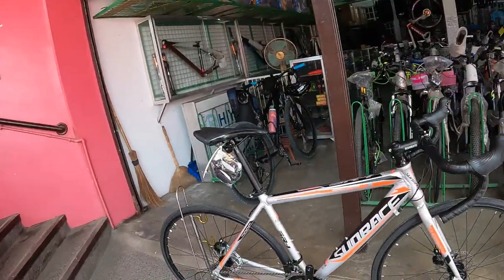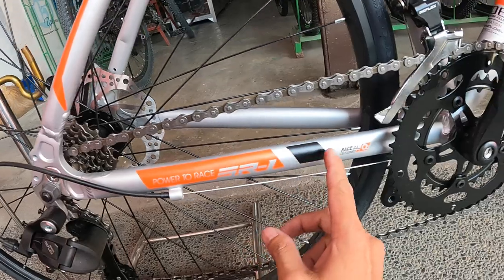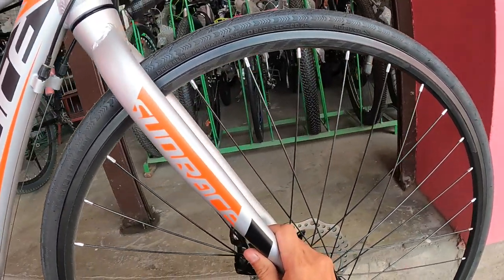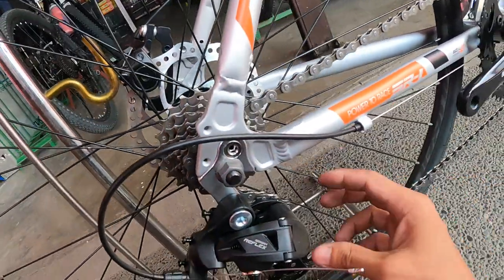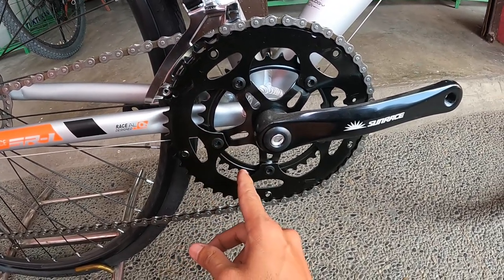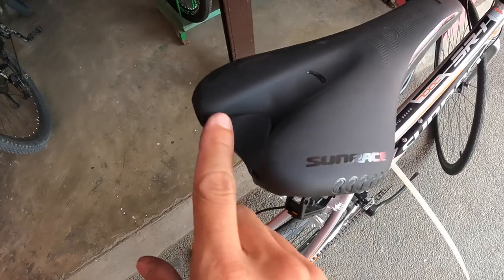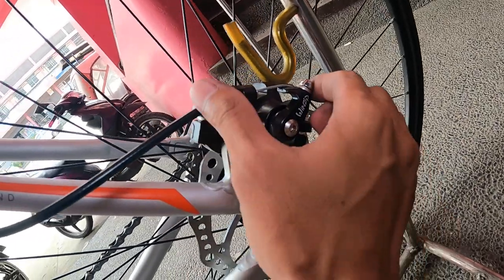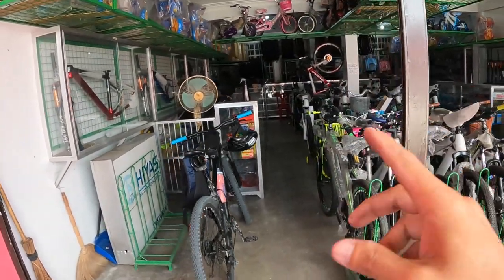Sunrace SR-1 Budget Road Bike 10,500.00